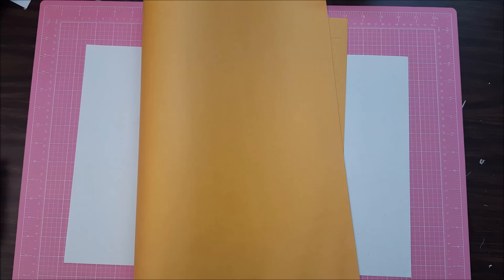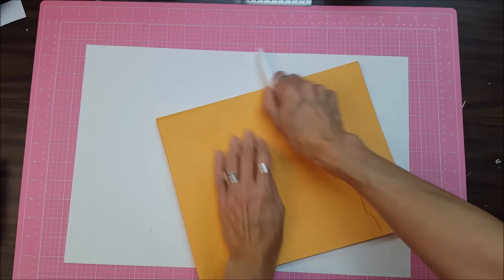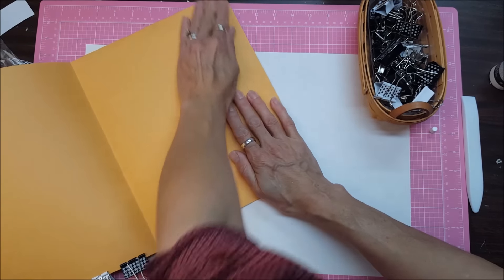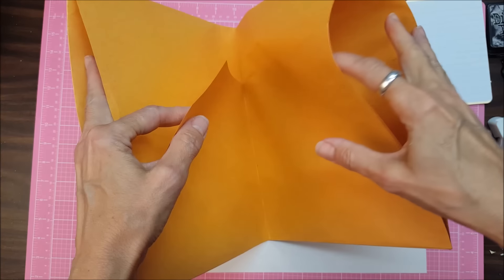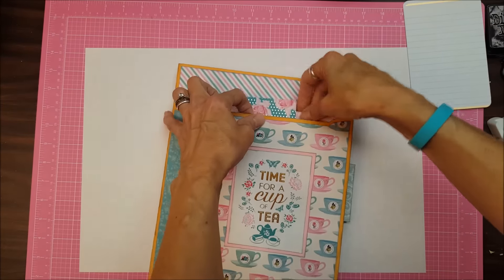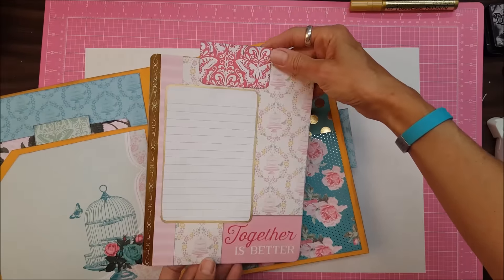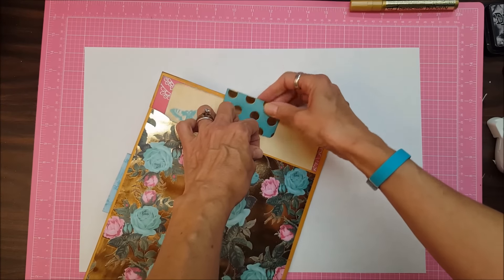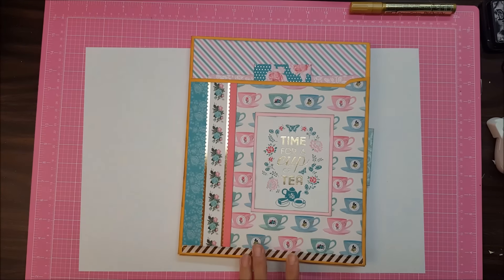Memory Folder & CLOSED GIVEAWAY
[CLOSED giveaway]  Here's the first project I made from those humungous folders for legal papers!  Hope you enjoy!